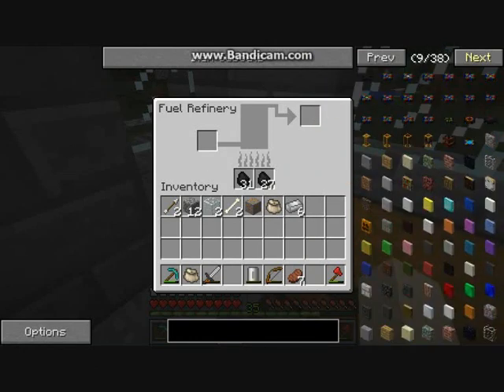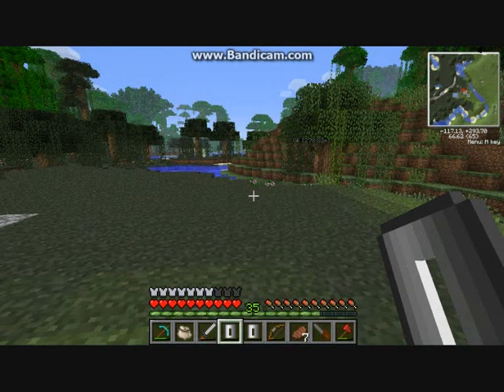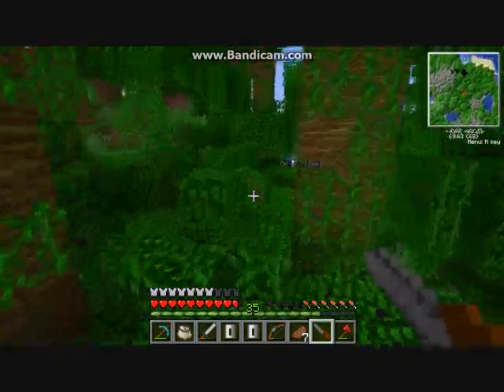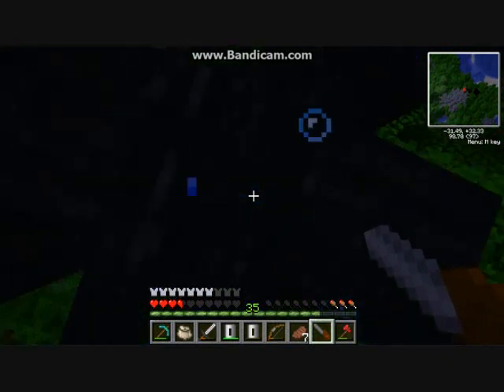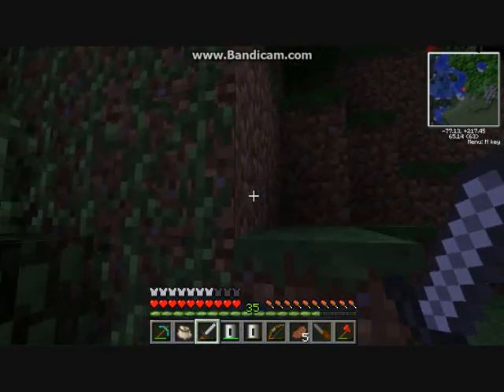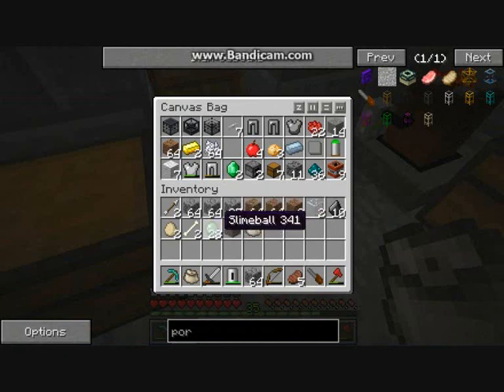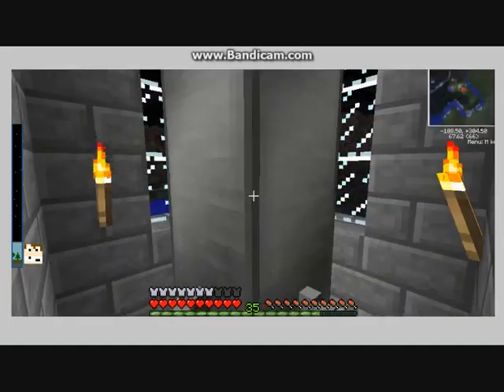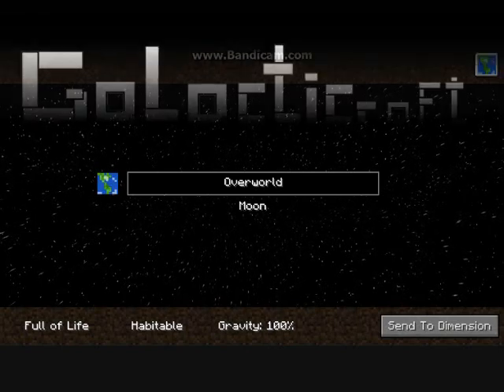Galacticraft Episode 8 - Fueling the Rocket and Launching it!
For this series I will be using Lapito's Galacticraft Modpack. This modpack's main appeal is the ability to help you build a rocket to the moon and colonise the moon with the galacticraft mod. This modpack was created by micdoodle8.

Galacticraft recipes in this video
Empty Liquid Canister
Portable Oil Extractor
Filled Oil Canister
Filled Fuel Canister

This video was recorded using bandicam. Bandicam is for free!